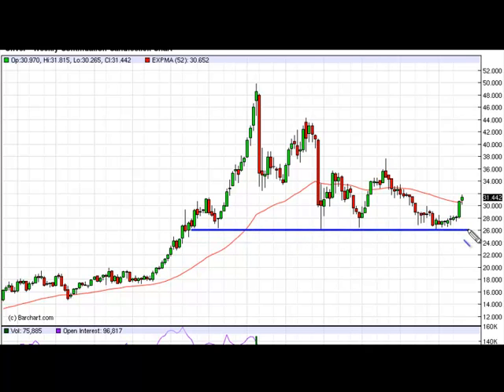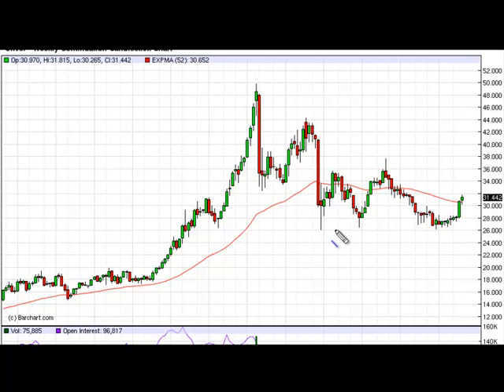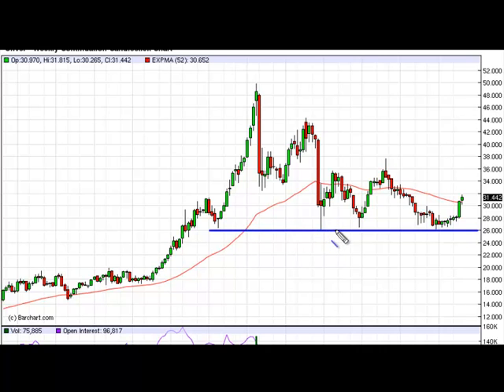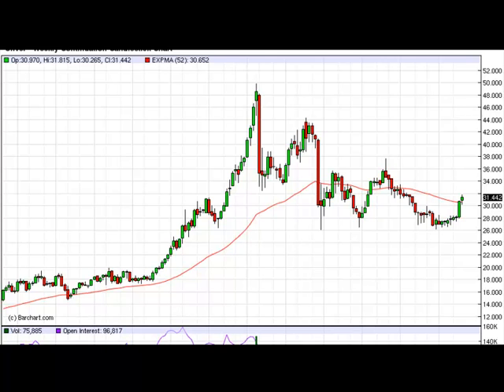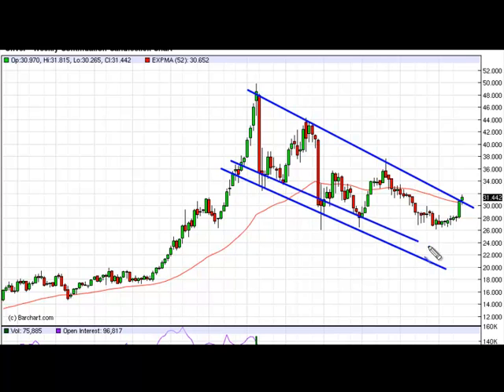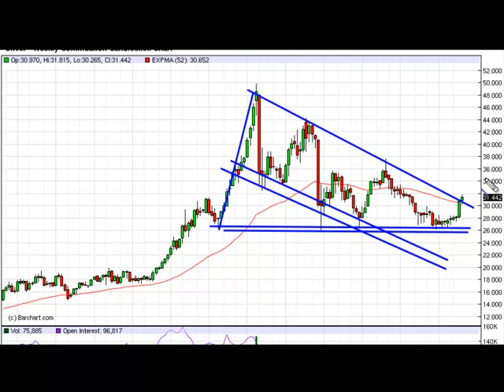Technical Analysis Education: Chart of the Day Silver Breakout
The Trader Guy looks at another chart to show you several things that pop out. This is a series that shows how a trader with a bit more experience might see things. Think of it as a guide for learning technical analysis. Each chart will be different, and the indicators and thought process won't always be the same, and that's the point: There are a lot of ways to trade.

Don't forget to check out the free educational forum on the site. There are hours of videos to watch and plenty of other information as well. Also, there is a Q&A forums that is completely free as well.